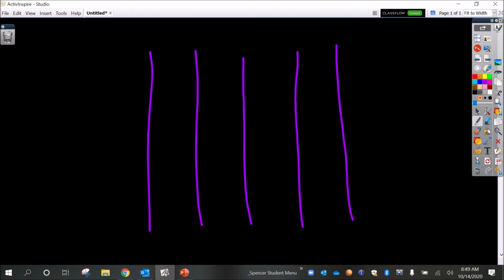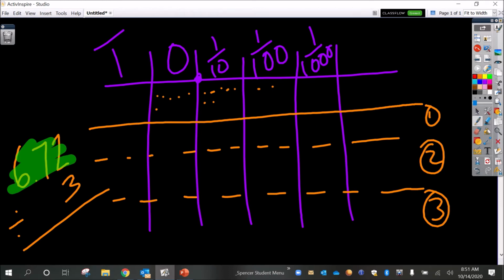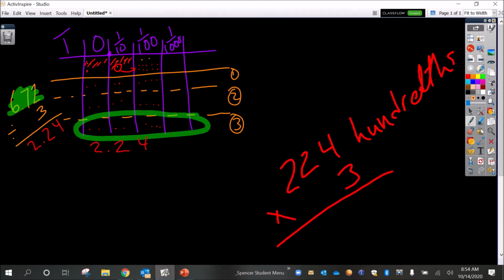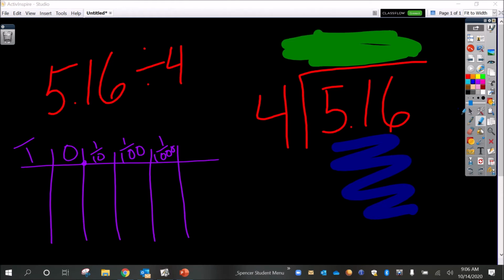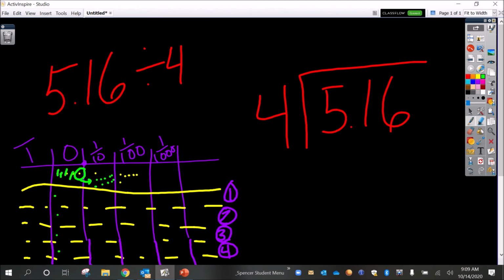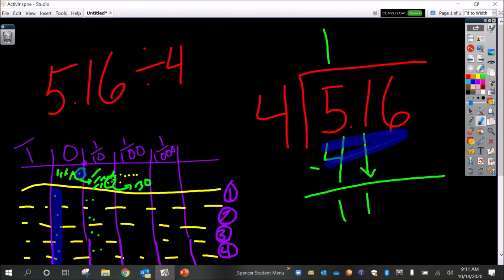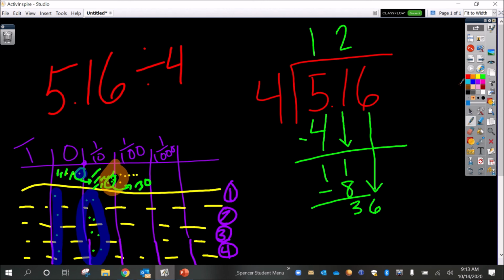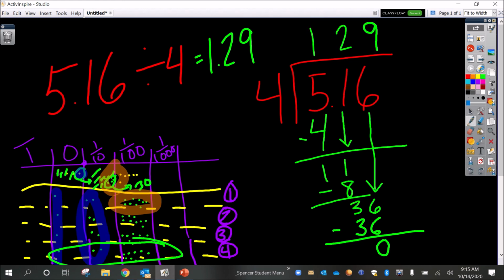M1 L14 Concept